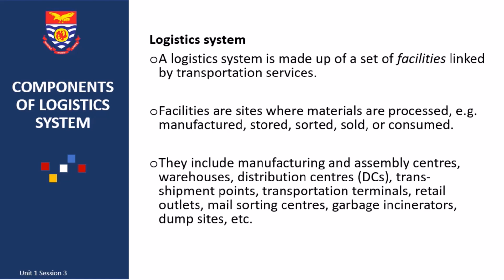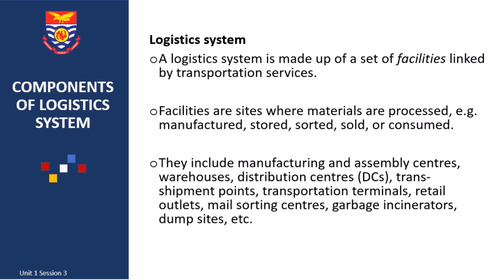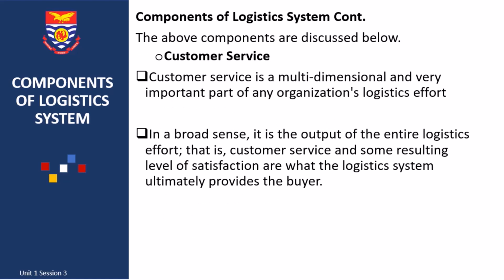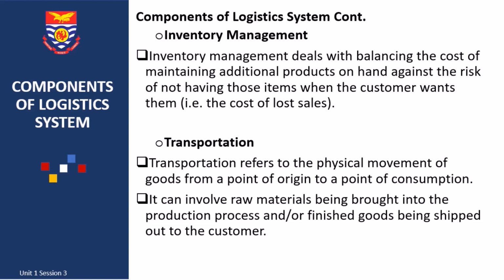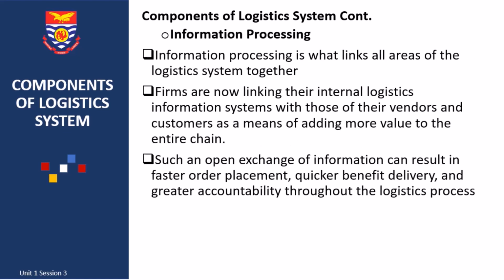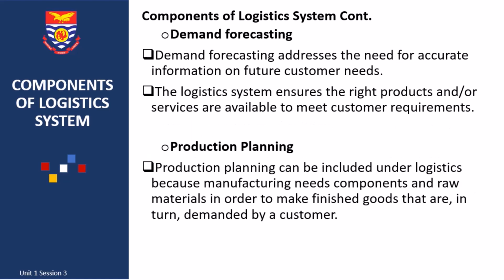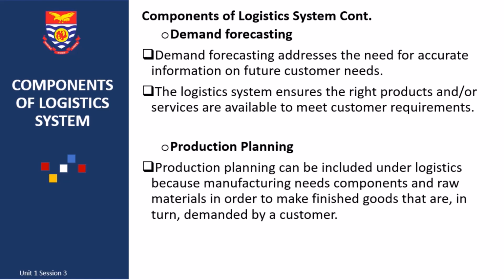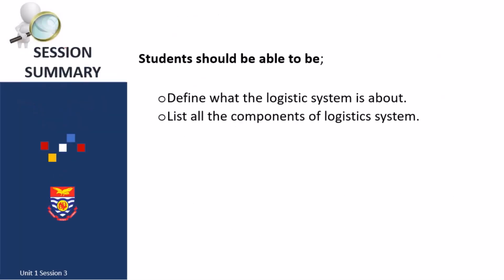Logistics And Inventory Unit 1 Session 3